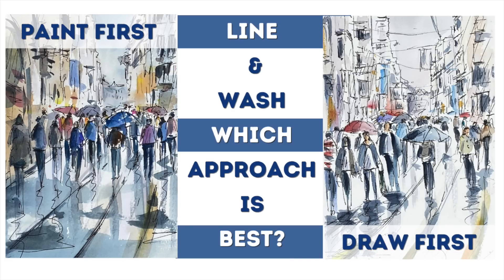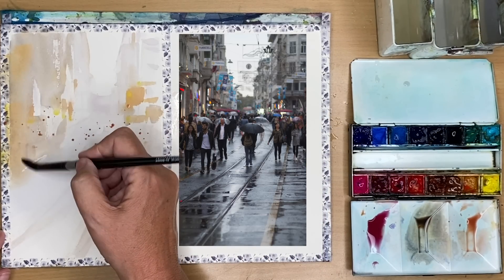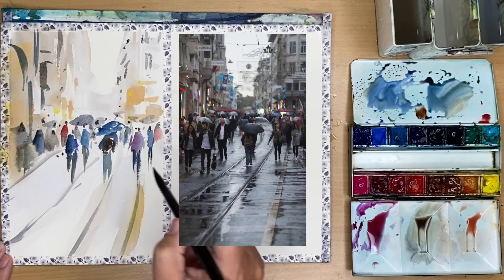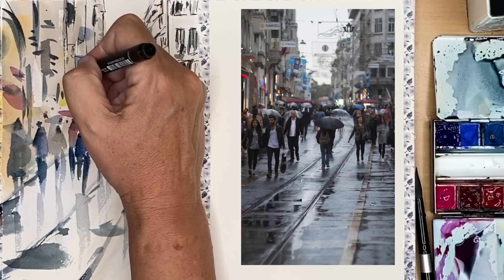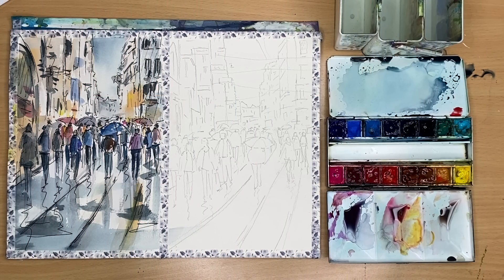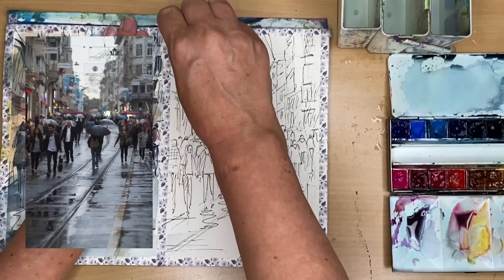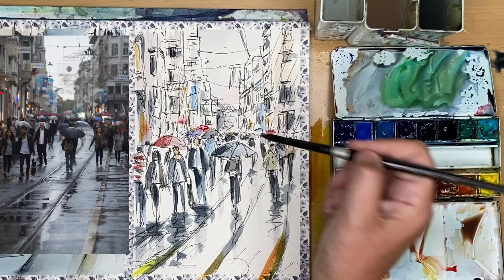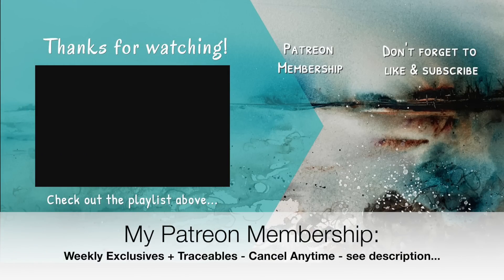Line & Wash People Street Scene Watercolour Painting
I discuss two different approaches to line and wash in this step by step street scene tutorial - to paint first then draw or to draw first then paint.

Size 10, 8 & 4   Black Velvet Brushes

1" Flat Brush.

Colours & (alternatives):

Turquoise (Prussian Blue)
Lemon Yellow (Cad yellow)
Permanent Magenta (Alizarin Crimson)
Paynes Grey (Black)
Yellow Ochre (Raw Sienna)
Quin Rust (Burnt Sienna)
Winsor Red (Cad Red)
Cerulean (Turquoise)

Fineliner Uni Pin 0.8mm